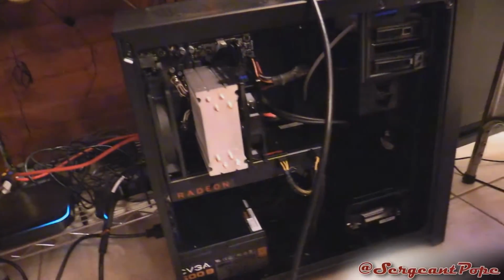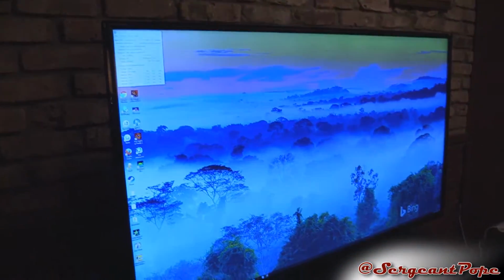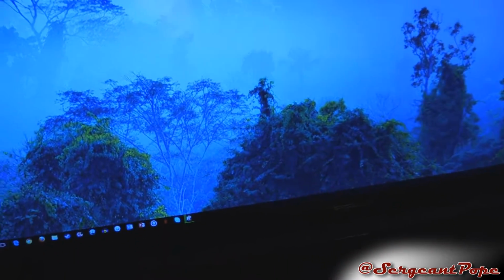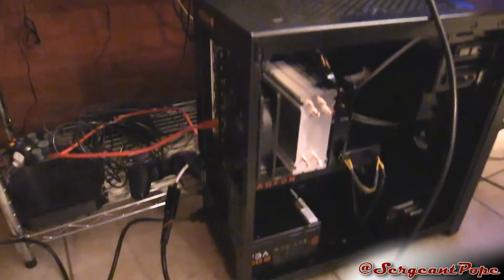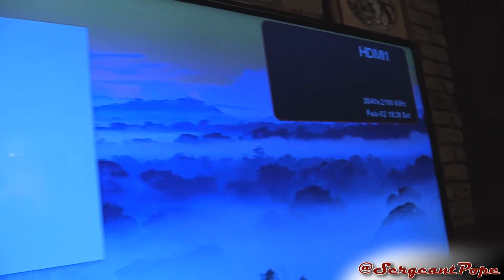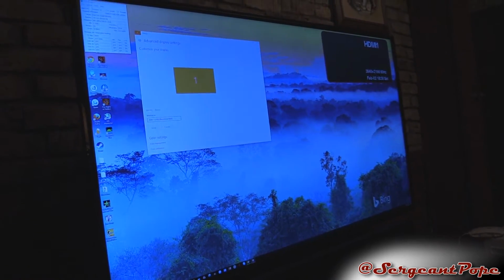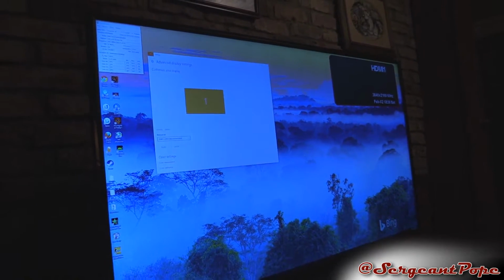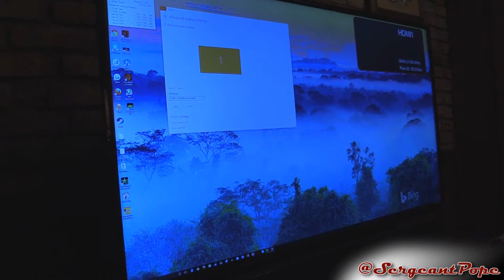RX 480 HDMI issues at 4K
I had plenty of issues with HDMI during my benchmark video. I got some of them solved, but I still had trouble getting the onboard HDMI port on the RX 480 to output a stable 4K signal. Any idea why it flickers like that?